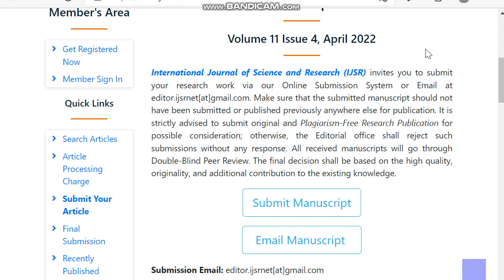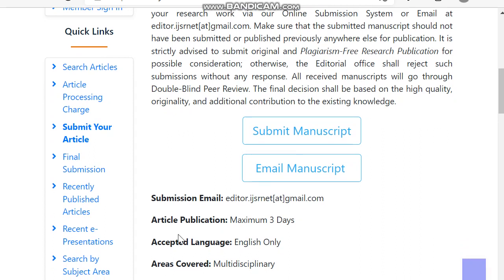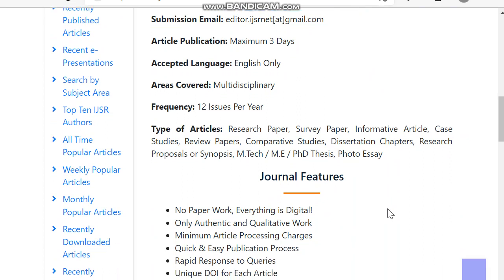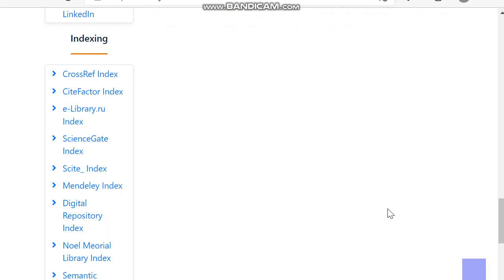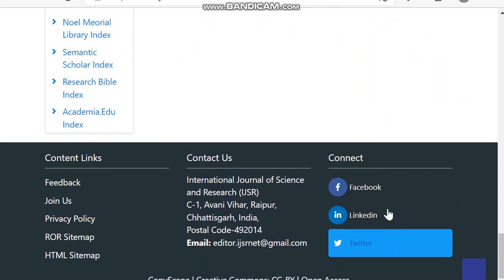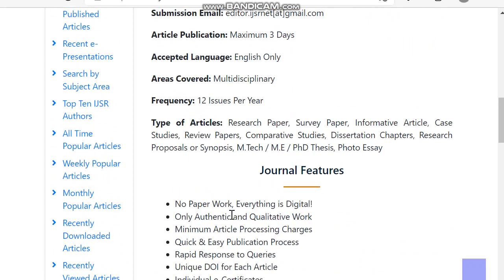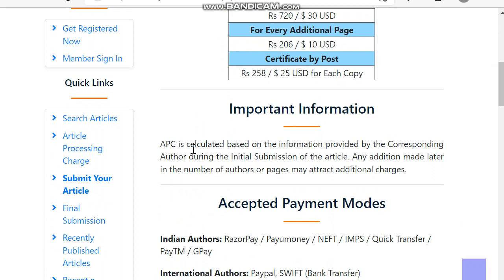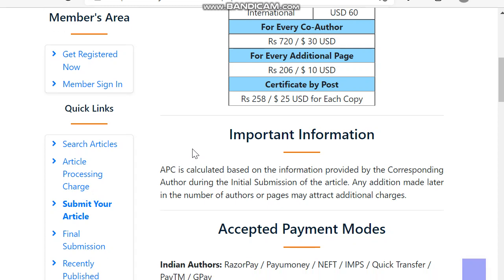Fast Publication Journals | fast research Paper Publication | Publish Paper in 2 days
In this video I have made a demo regarding Fast Publication Journals | fast research Paper Publication | Publish Paper in 2 days.

Timestamps
00:00 - Intro
01:00 - Fast publishing multidiscipline journal
07:00 - Thanks for watching